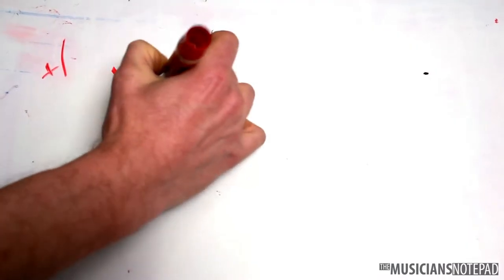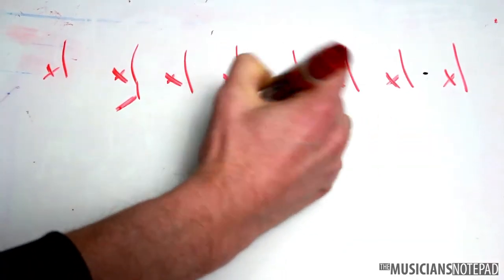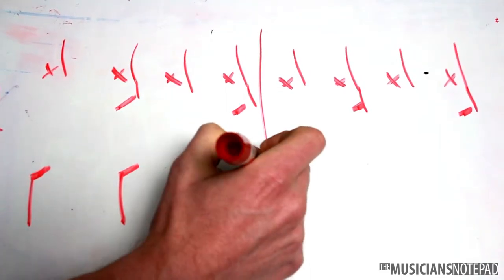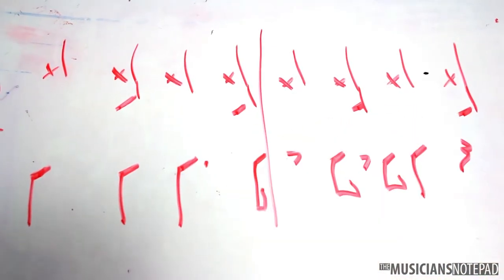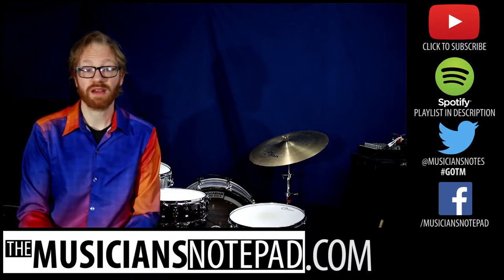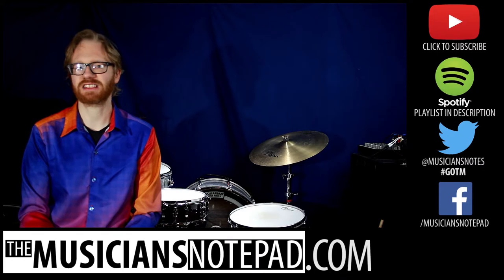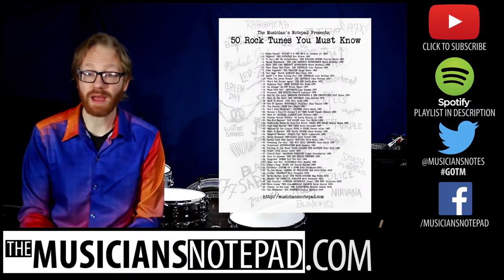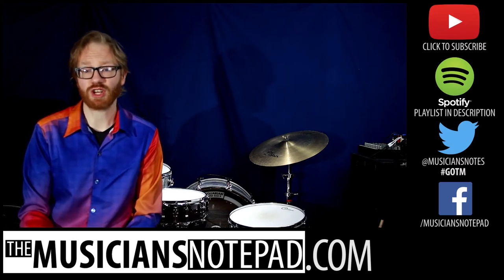Groove Of The Month - December 2018 - Lust For Life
"Lust For Life" - Iggy Pop - 1977 - Hunt Sales - 198bpm